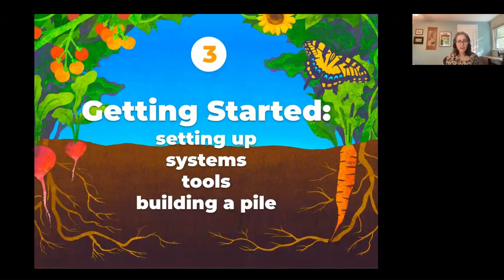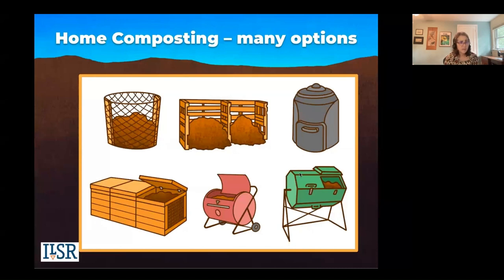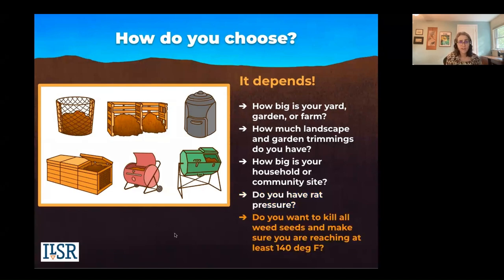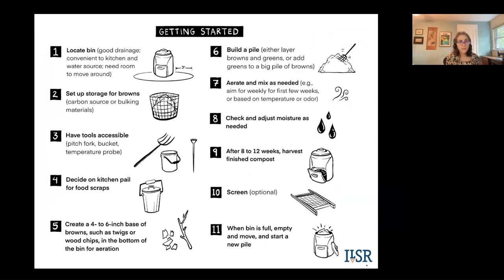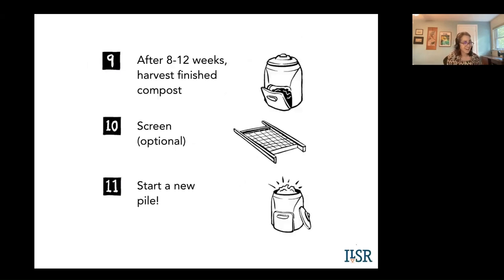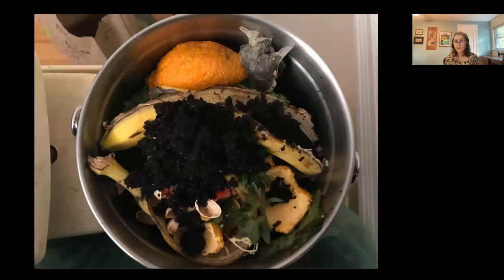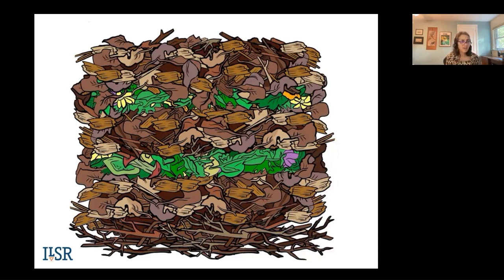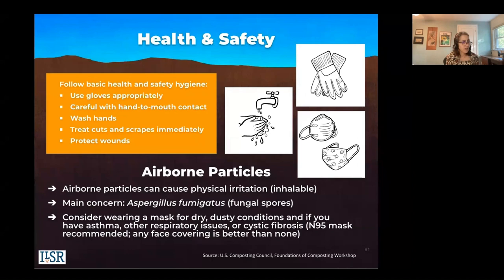Getting Started: Setting Up Systems, Tools, Building a Pile -- Part 3/6: Intro to Home Composting